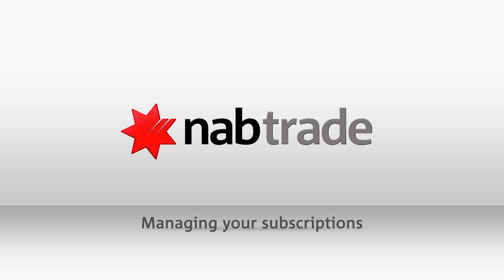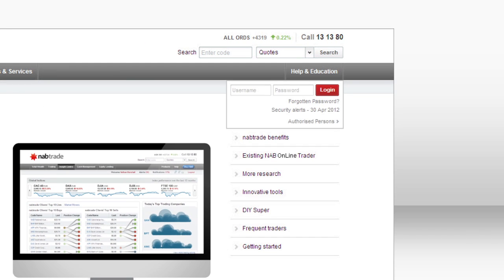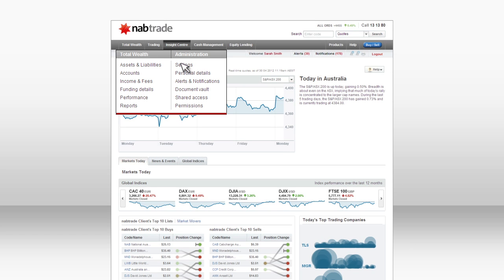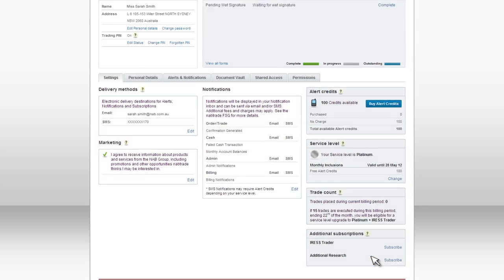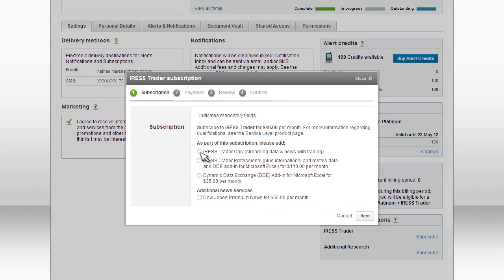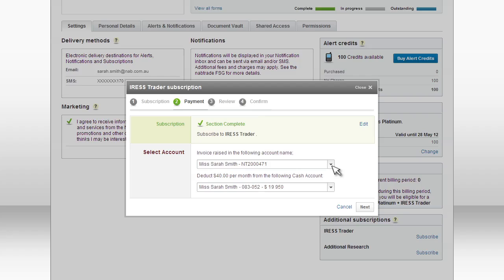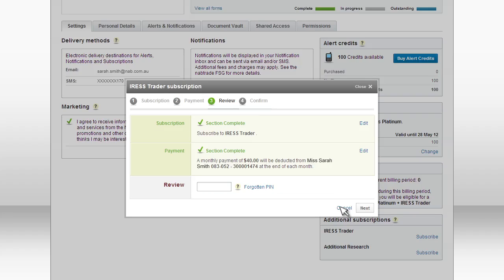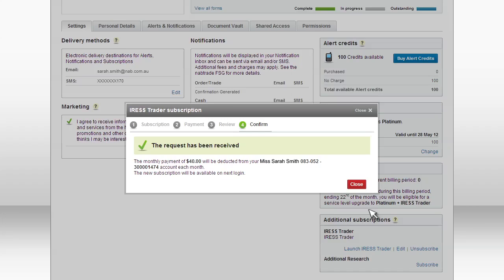nabtrade: Managing your subscriptions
Learn how to manage your trading subscriptions to additional services such as nabtrade IRESS Trader and nabtrade ResearchTeamTM with the nabtrade online trading platform.

This step-by-step tutorial explains how to manage your trading subscriptions within nabtrade.

With nabtrade you can:
• Select additional subscriptions quickly
• Update your subscriptions online
• Review your subscriptions summary

For more information on the services provided, along with fees and charges, see the nabtrade Financial Services Guide, available on nabtrade.com.au

Update today and experience a more powerful and intuitive trading platform.